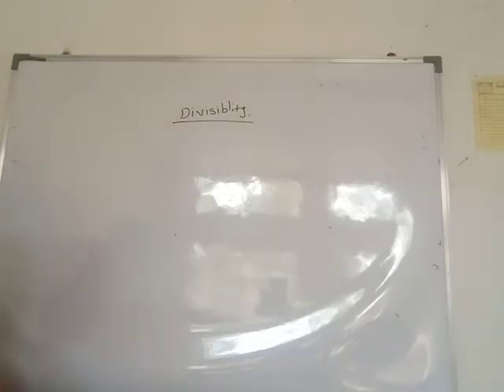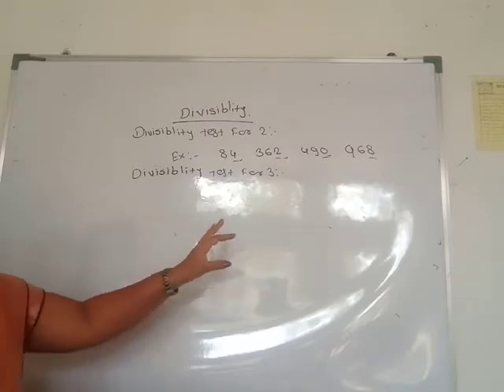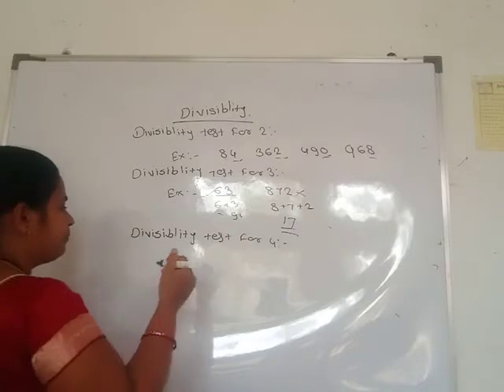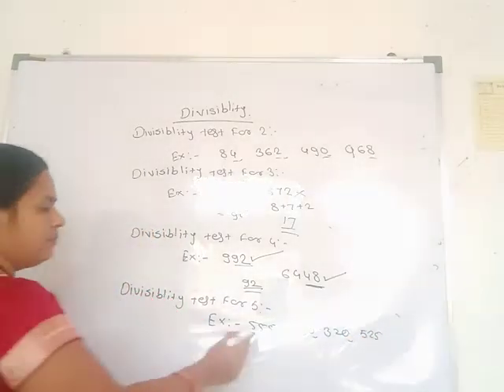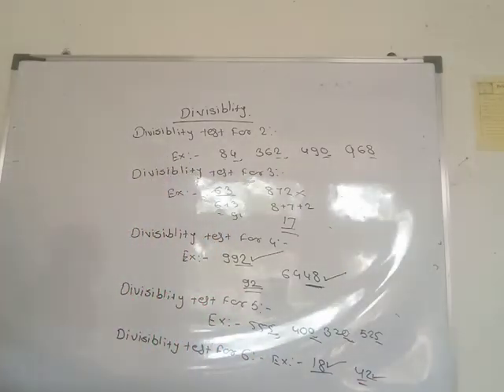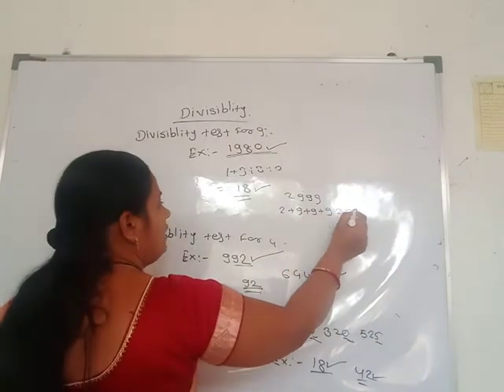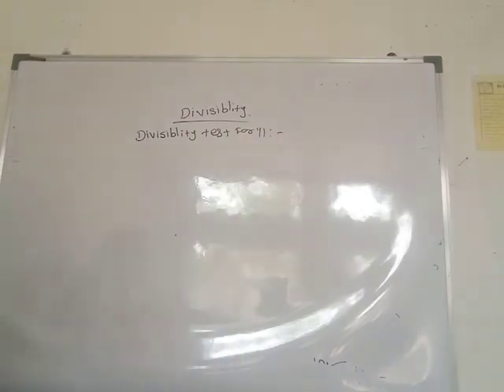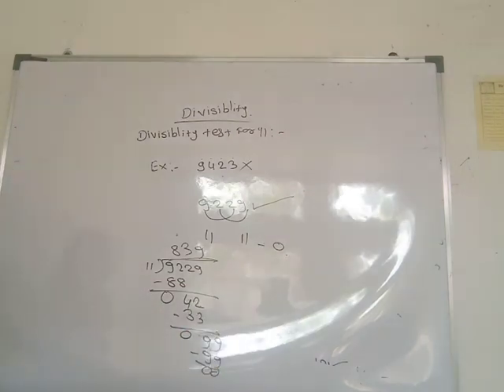April 5, 2021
class 6
Revision
Chap divisibility